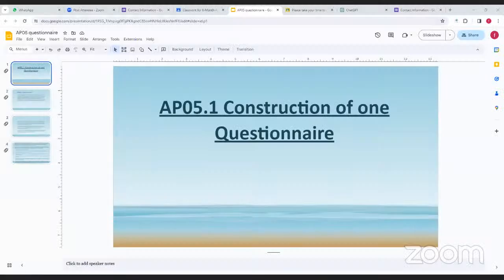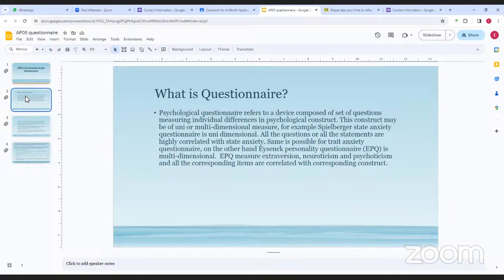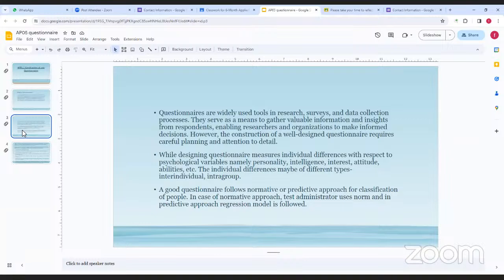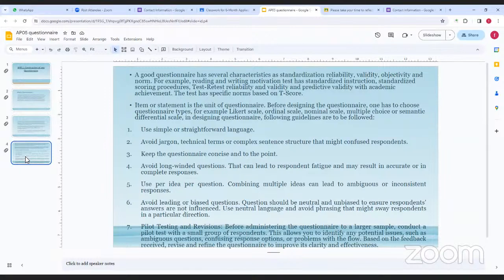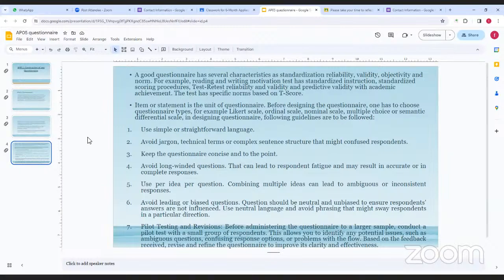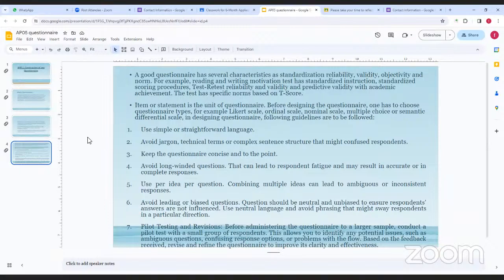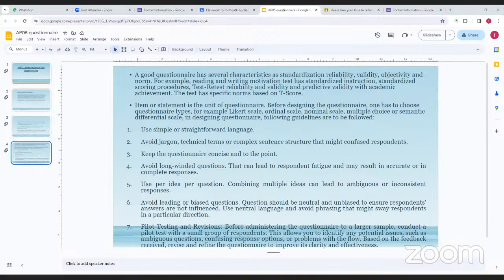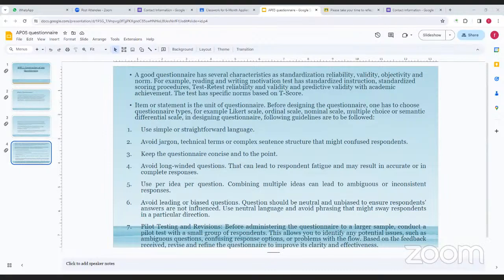RPRIT training questionnaire construction